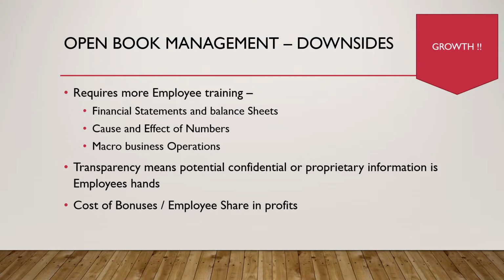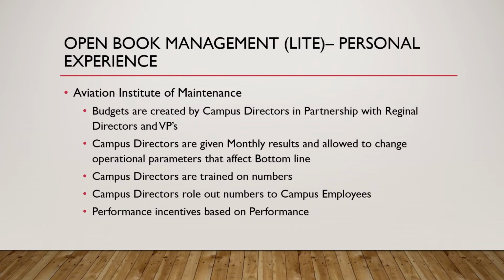Controlling Presentation PPT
Lesson 5.1 MT6255